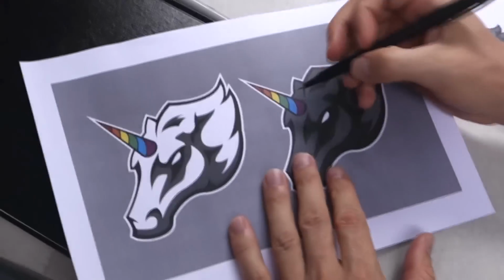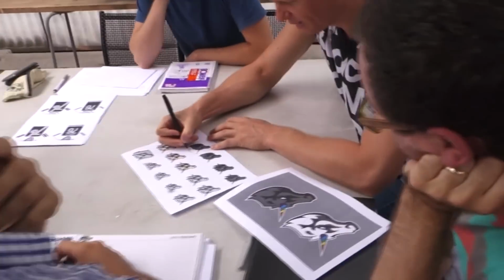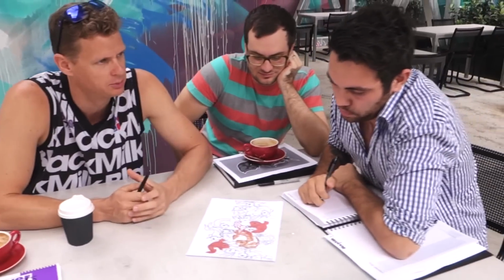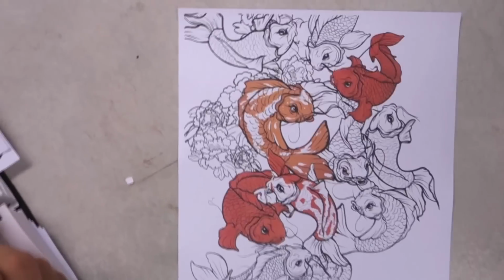Black Milk Clothing Graphics Hangout 13 February 2014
The Black Milk graphics peeps flex their creative muscles to invent an NFL logo (unicorns, duh), an intensely cool koi-fish print, and some seriously adorable mascots.